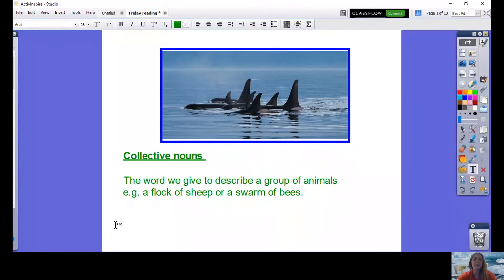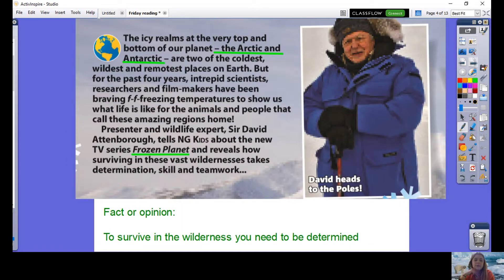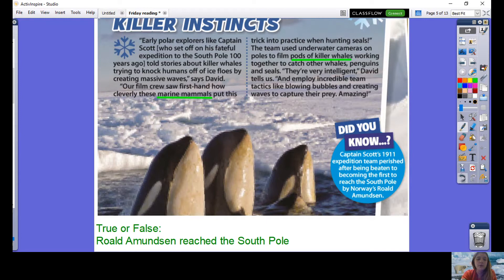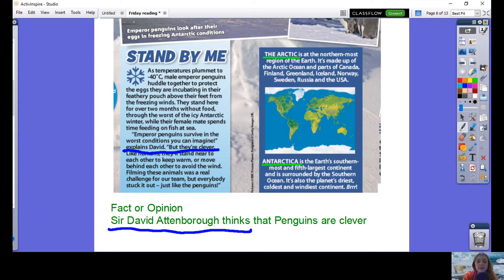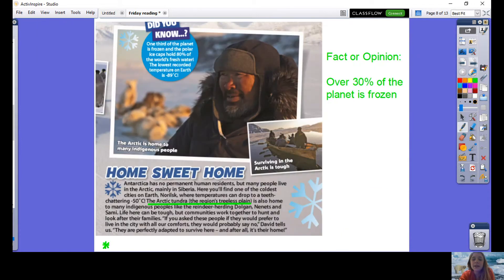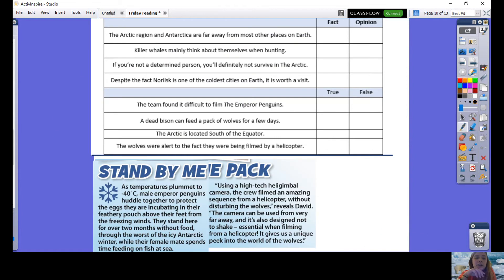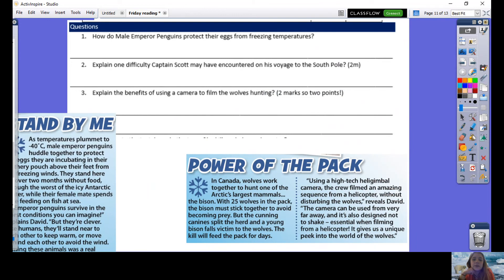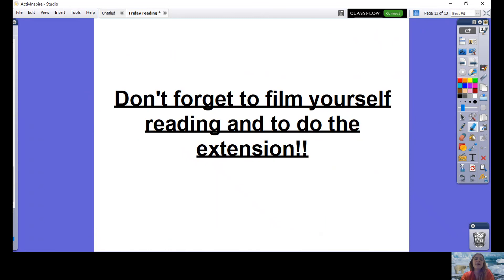Reading Friday 22nd January